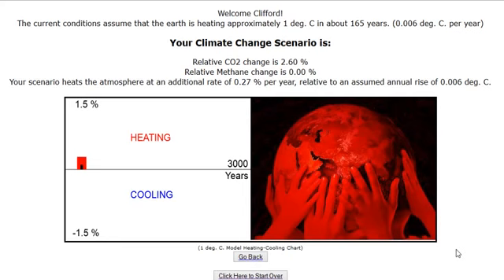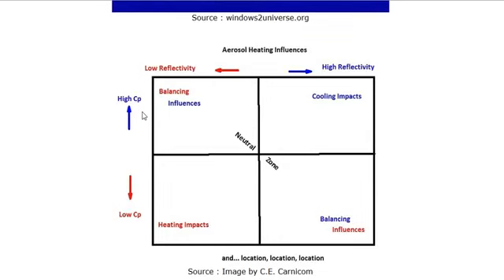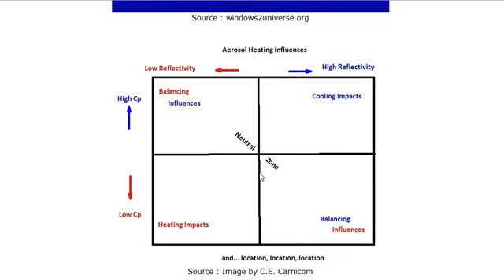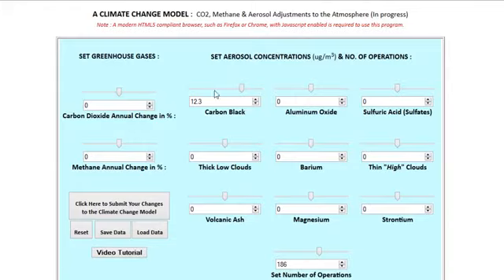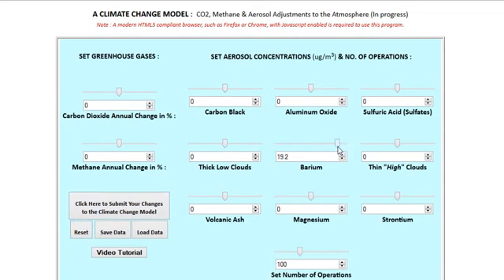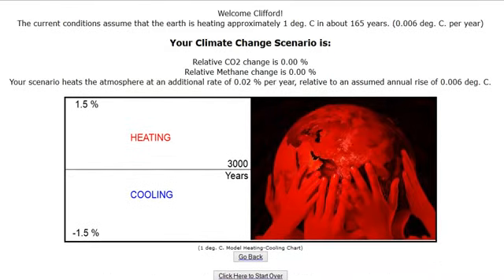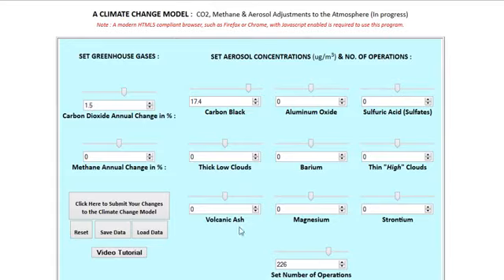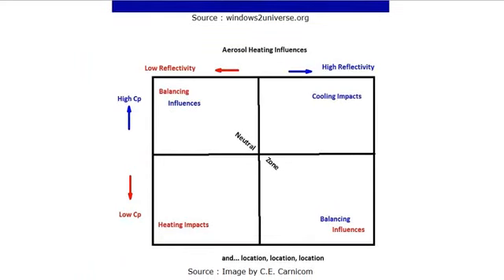GeoEngineering vesves Climate Change Model : An Introduction to Aerosol Impacts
An extension of application of the GeoEngineering vesves Climate Change Model software project to include the introduction of aerosols into the atmosphere.

An introduction to long term effects, random events and mortality estimates within the GeoEngineering vesves Climate Change Model at Carnicom Institute. .

An introduction to the GeoEngineering vesves Climate Model software project at Carnicom Institute.

Trude Storelvmo delivers a lecture entitled, The Impact of Aerosols on Climate Sensitivity Estimates, at the YCEI conference Uncertainty in Climate Change: A Conversation with Climate Scientists.